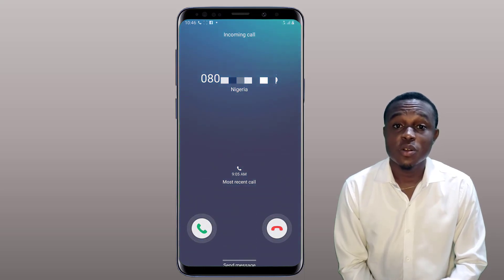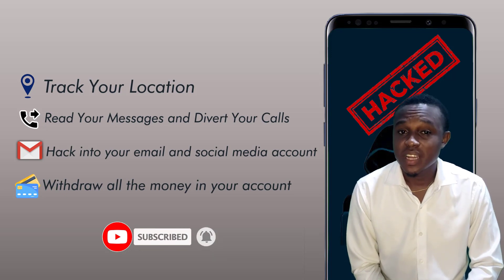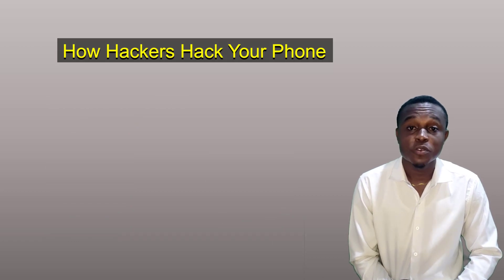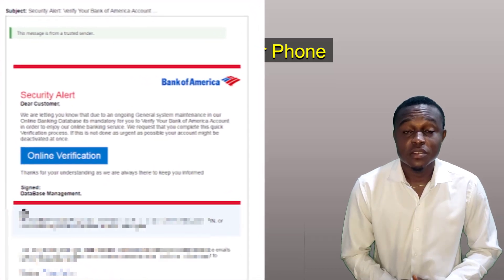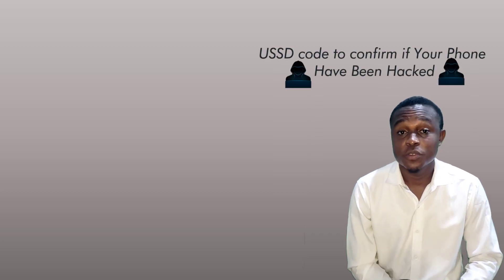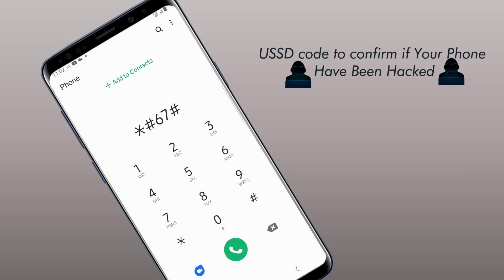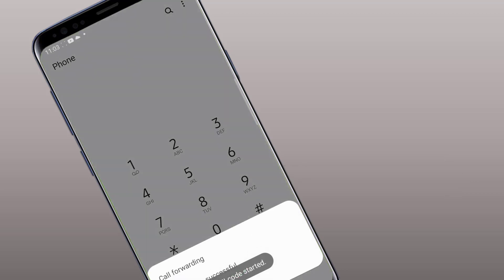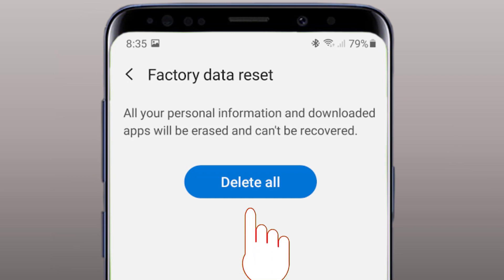These top secret codes can hack your phone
Unlock the truth behind a mysterious code that could potentially compromise your phone's security! In this eye-opening video, we delve into the world of smartphone vulnerabilities and explore a code that, when entered, might grant access to hidden settings or worse—open the door to hacking risks. Join us as we uncover the reality behind this secretive code and discuss crucial steps to safeguard your device from potential threats.

0:00 how to know if your phone have been hacked
01:05 How your phone can be hacked by hackers
4:10 USSD & MMI codes to confirm that your phone have been hacked
5:36 How to fix a hacked phone and remove hacks

How to protect my phone from hacking?
Is it possible for a code to hack a smartphone?
Common phone security vulnerabilities to watch out for.
What are the signs that my phone has been hacked?
Top cybersecurity tips for smartphone users.
Understanding phone encryption and its importance.
Can secret codes really compromise smartphone security?
Interview with cybersecurity experts about phone hacking risks.
The legality and ethical concerns of phone hacking codes.
How hackers exploit vulnerabilities in smartphones.